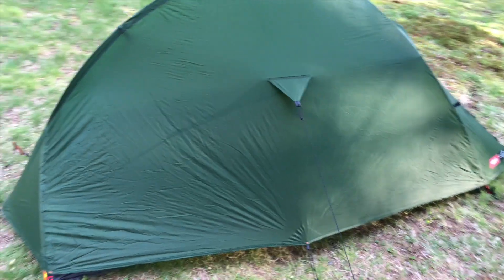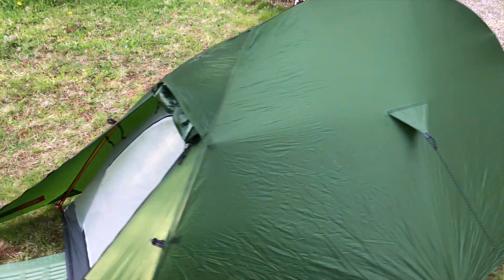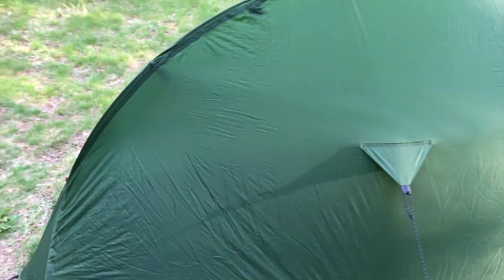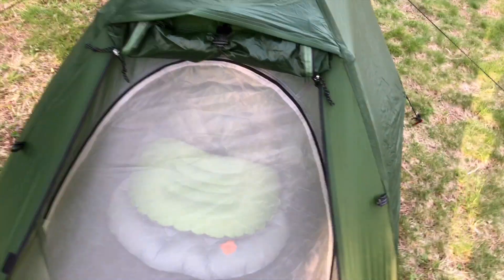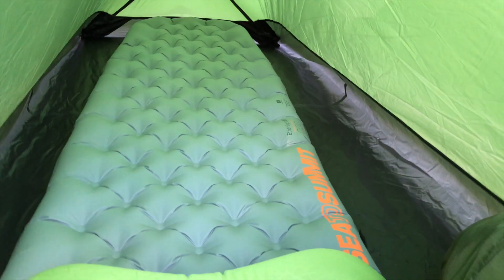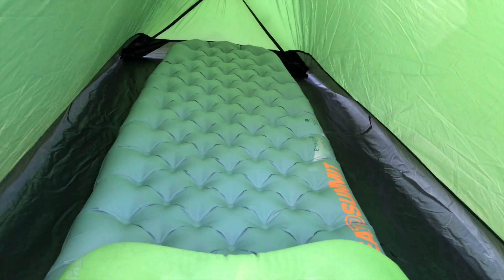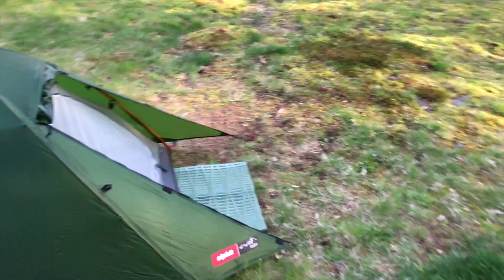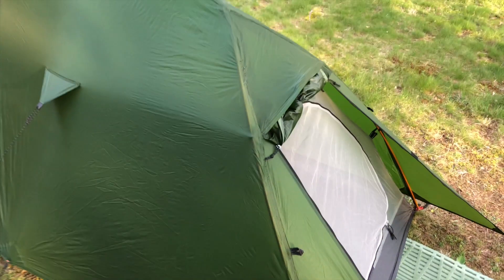Alpkit Soloist Tent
A quick look at a new solo tent for me, after catching my eye on youtube, I bought one. There are a bunch of videos on this tent. After I use this tent more I will do a proper review. But for now, I like what I see, great value, and Alpkit as a company was awesome to work with. Cheers !